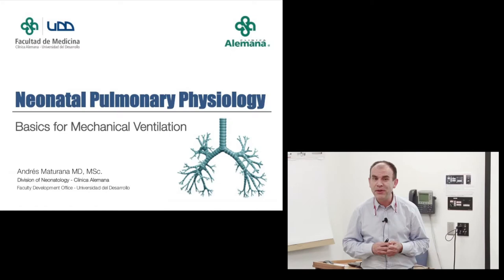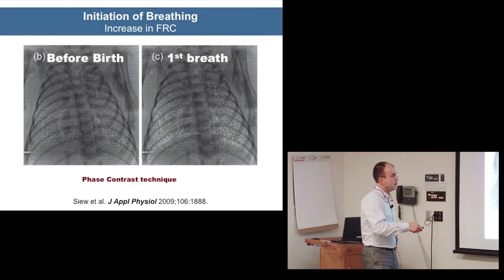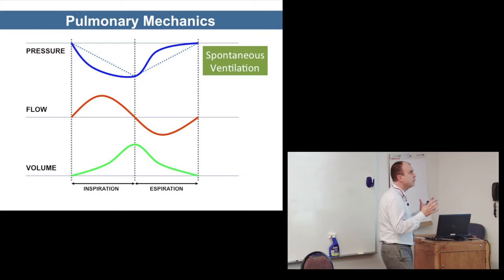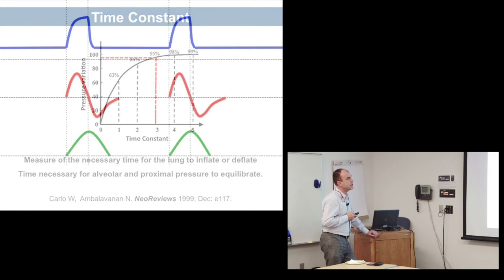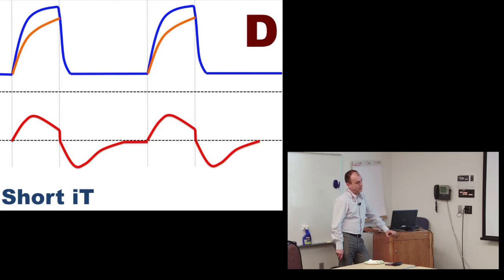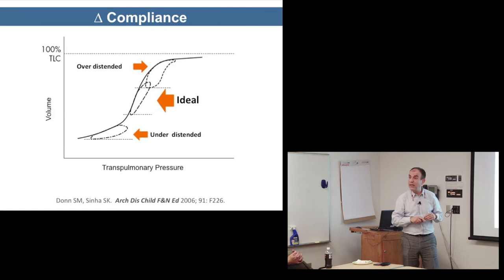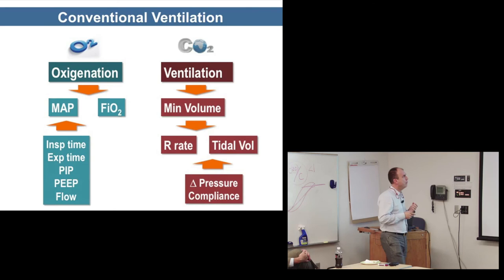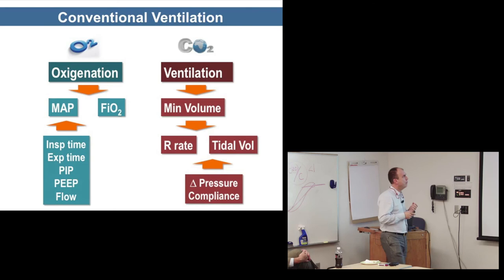NEONATAL PULMONARY PHYSIOLOGY